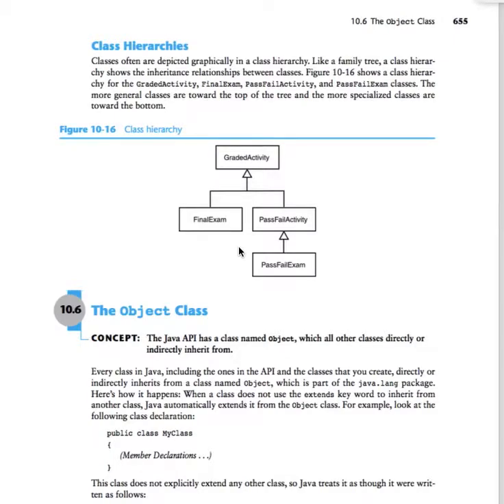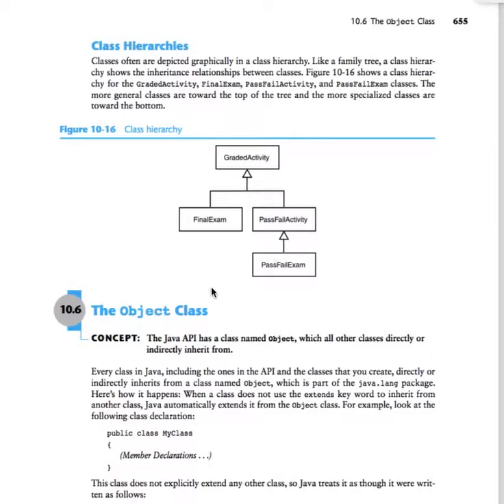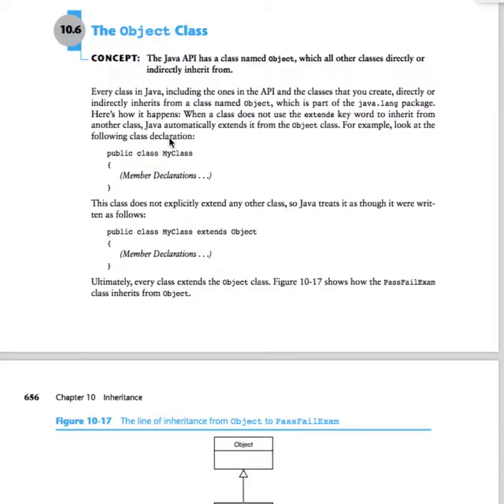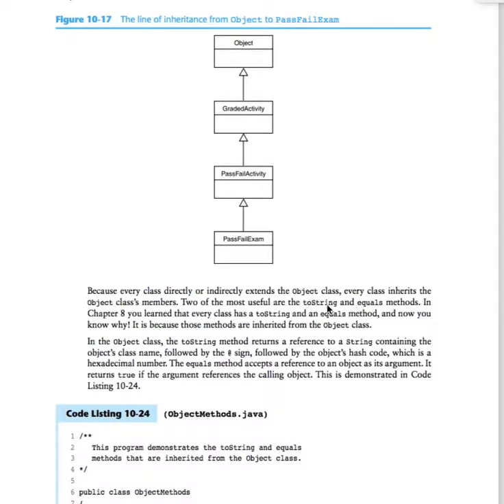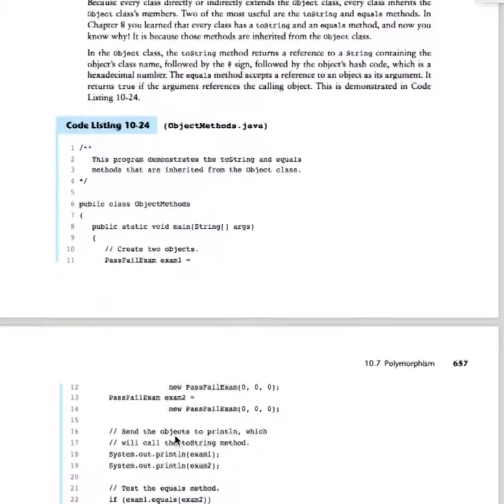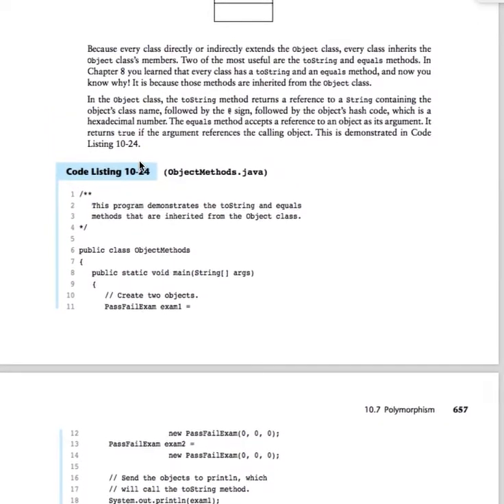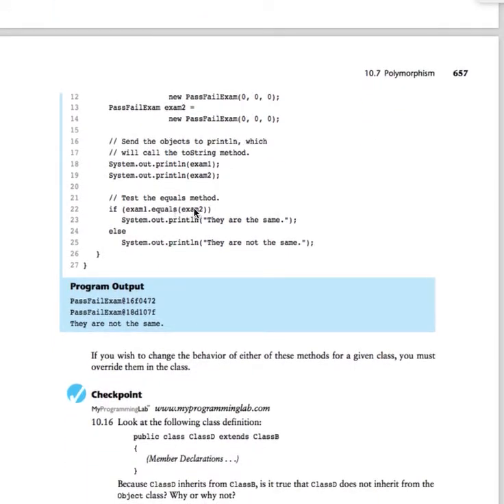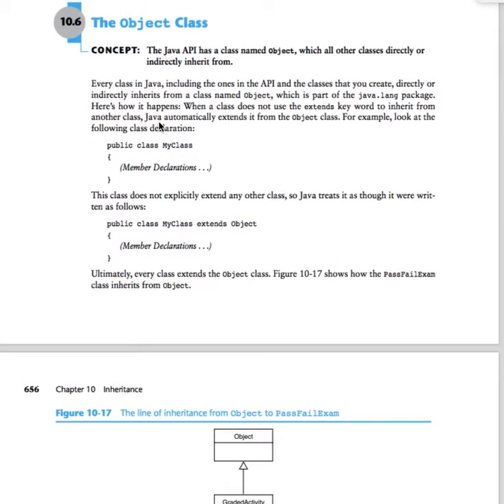hierarchycharts and object clss